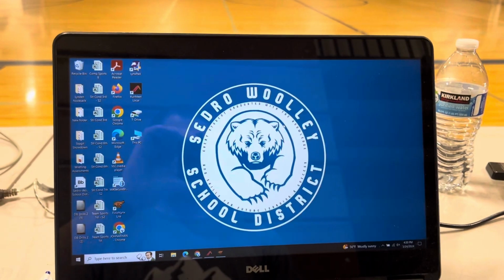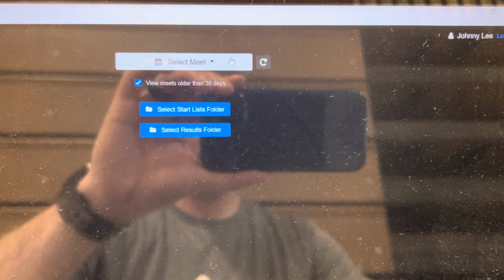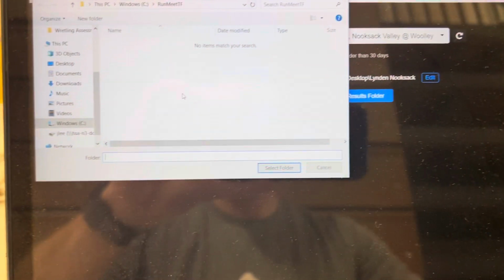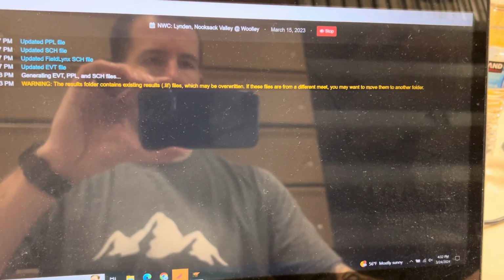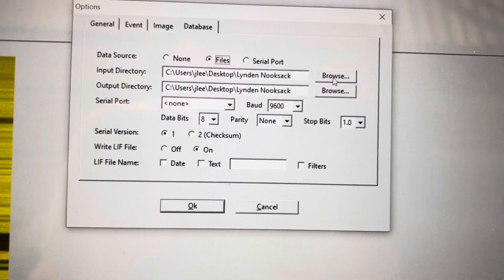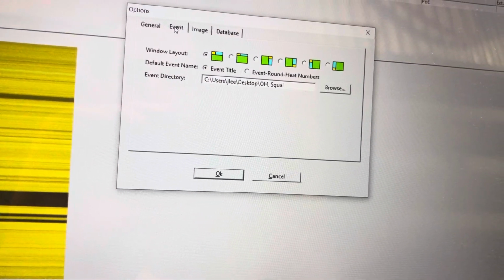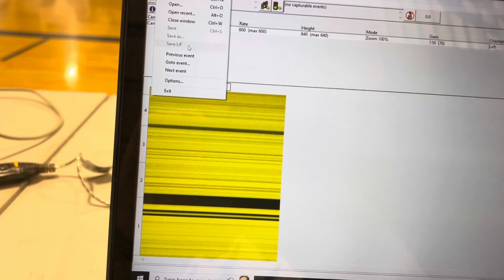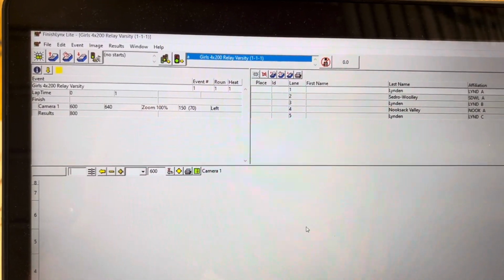Step 3: Loading a Meet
Initial Setup

Once you've downloaded Run Meet Local, run the installer and follow the prompts to install the program. Once you start the program, you'll be prompted to sign in using your AthleticNET account. This makes it so the program can see what meets it should be capturing results for.
On the next screen, you'll be prompted to select a meet from a dropdown list. This will contain a list of meets for which Run Meet has been activated. You'll see all future meets and meets from the past 30 days in the list.

Once you've selected your meet, you'll need to tell Run Meet Local where to save start lists to and read results from on your computer. Click Select next to the Start Lists and Results indicators and browse to the folder where you're keeping meet files.

Make a File (specific to the meet) to save results

Once you've selected your meet and your file locations, click Start. The screen will change to a log of all actions completed by the Run Meet Local. As soon as you click Start, Run Meet Local will produce the Roster (PPL), Event (EVT), and Schedule (SCH) that are in common use by FAT software to talk to meet management software.

In FinishLynx, select File  Goto Event, and then click on Load Schedule. Your events should be visible in the drop-down list. Select your first event, and start timing!

Timing an Event

Time the race as you normally would. When you save the event, Run Meet Local will parse the LIF (results) file that your FAT software creates and upload the results to Run Meet on AthleticNET.
As soon as you see the message that an event was pushed to the database, the results will appear in Run Meet under the Results tab with a  to indicate the results were brought from a FAT system. Once the event has times or other results (i.e., DNS, DNF, DQ, etc) for every participant, you can click Mark Complete  to publish the results to your AthleticNET meet page immediately.